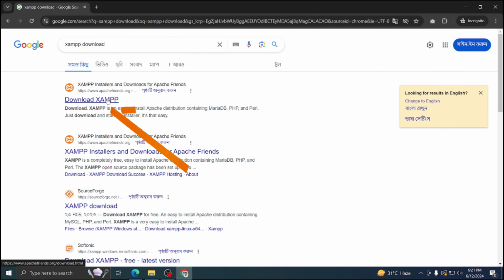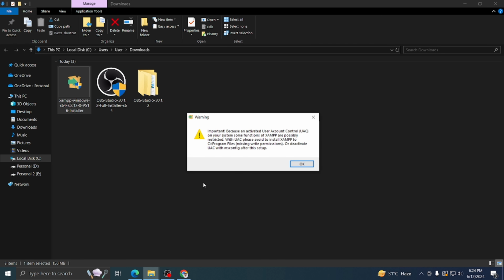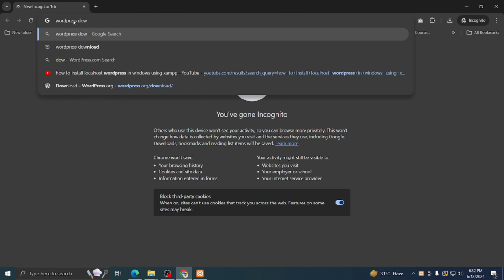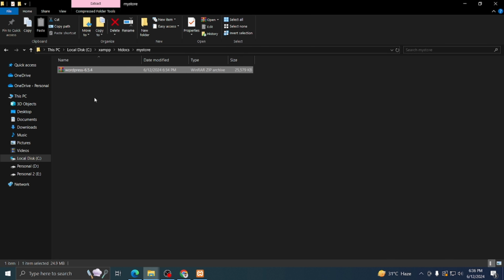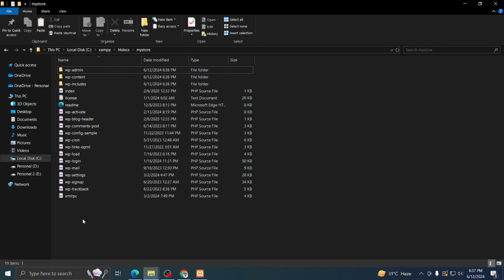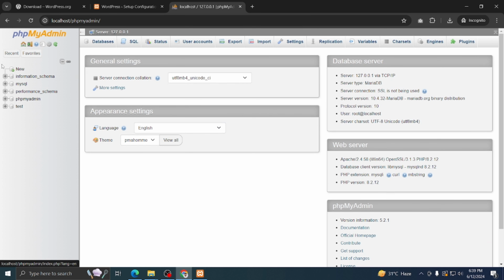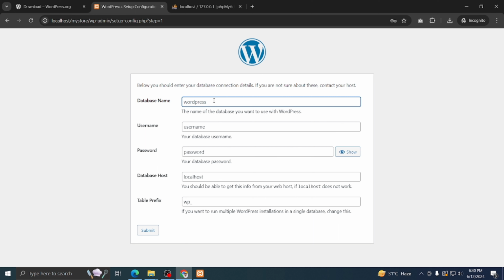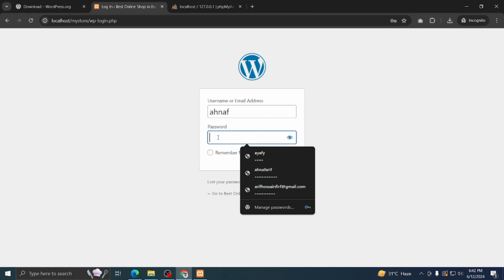How to install wordpress on localhost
Welcome to Ahnaf Arif!

In this video, I’ll show you how to install WordPress on your local computer using XAMPP. This tutorial is perfect for beginners who want to set up a local development environment to test and develop their WordPress sites before making them live.

First, we’ll download and install XAMPP from the official website, followed by a step-by-step installation process on Windows. Next, I’ll guide you through starting the necessary Apache and MySQL services in the XAMPP Control Panel.

Once XAMPP is up and running, we’ll move on to downloading WordPress from the official site. I’ll show you how to extract the WordPress files and place them in the XAMPP 'htdocs' folder. After that, we’ll create a new database for WordPress using phpMyAdmin.

Finally, we’ll run the WordPress installation, configure the database settings, and complete the setup. By the end of this tutorial, you’ll be able to log into your new local WordPress site.

Installing WordPress on localhost is a great way to create a safe testing environment, practice and improve your WordPress skills, and work on your site without needing an internet connection.